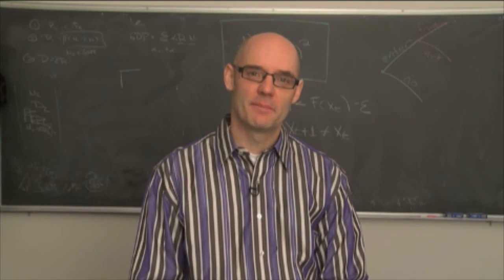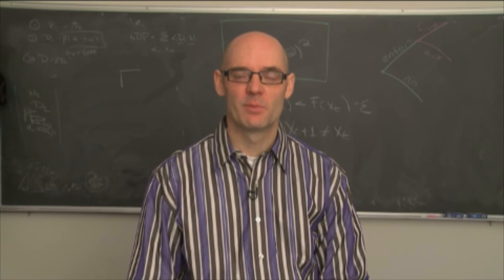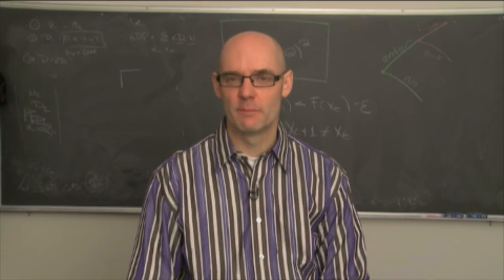Model Thinking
Professor Scott Page is teaching a class on "Model Thinking" starting January 2012.